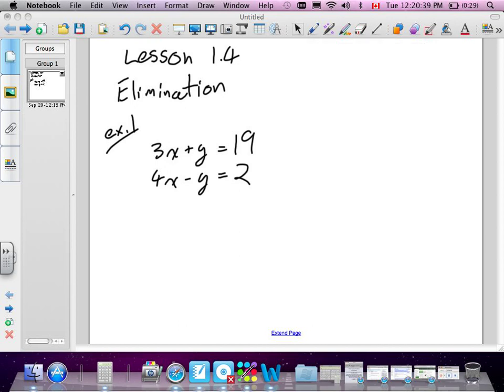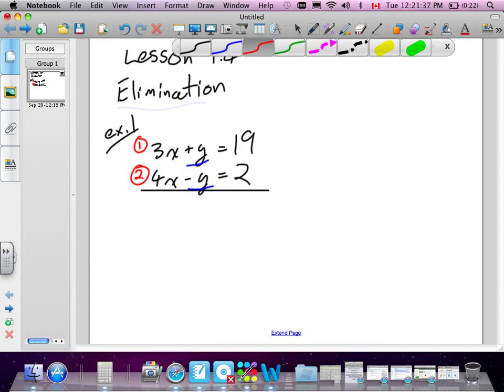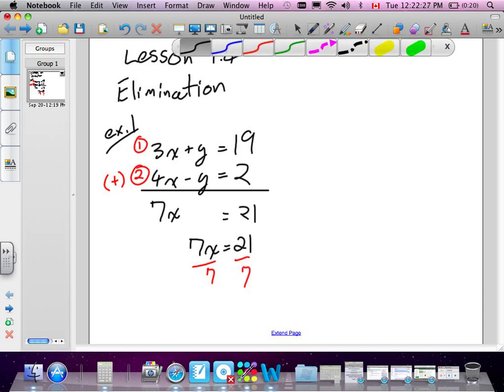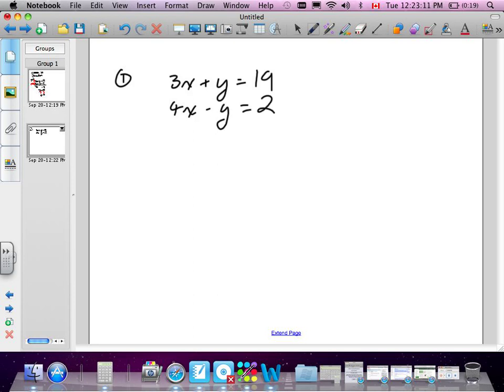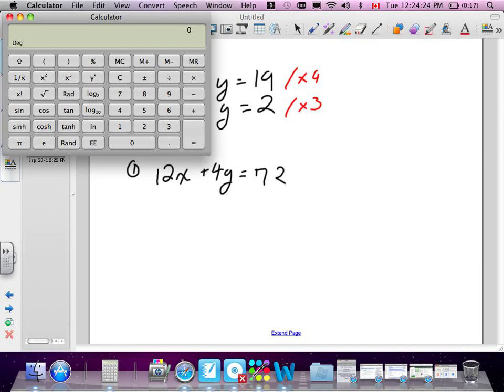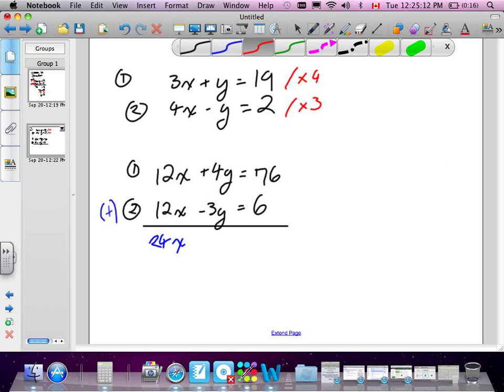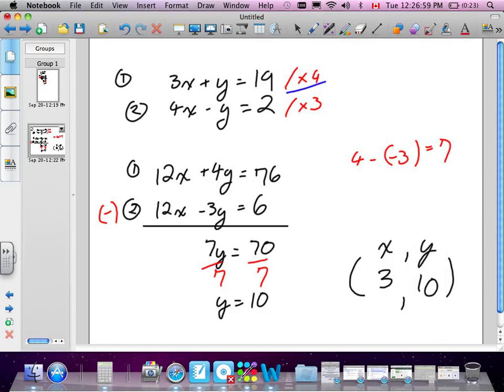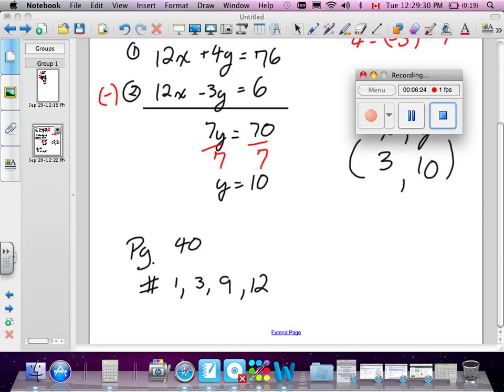Elimination Grade 10 academic Lesson 1 4